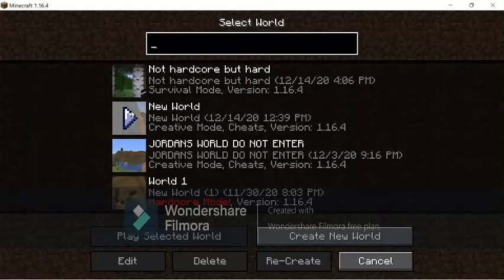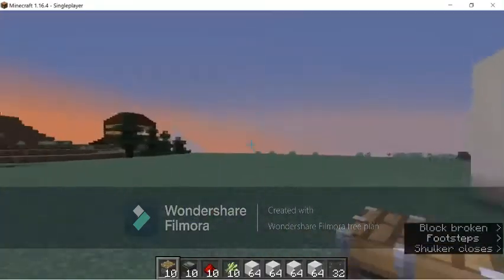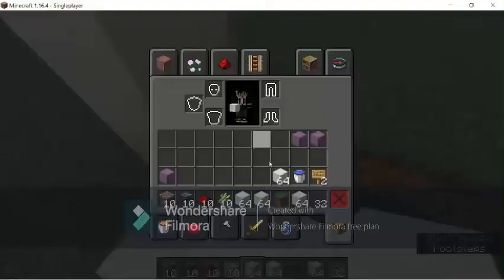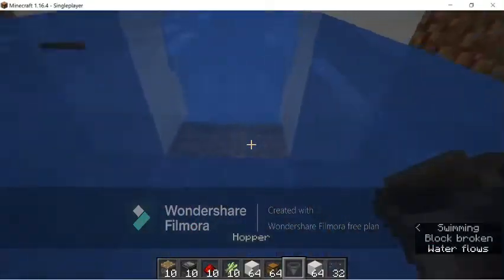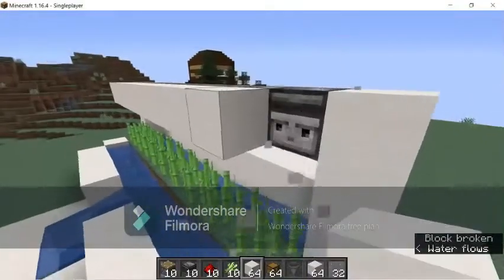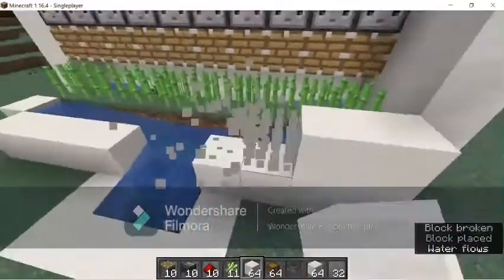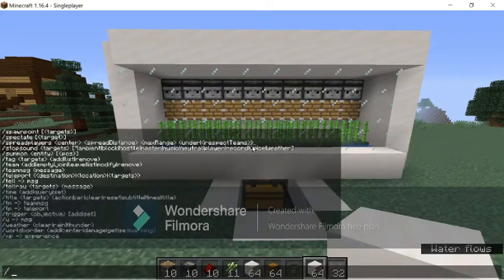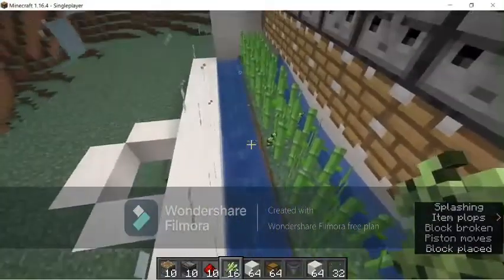How to make a simple Sugar Cane Farm Minecraft Java Or Bedrock Tutorial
This is a simple farm that will work for all platforms.